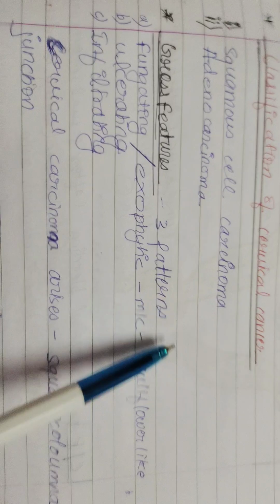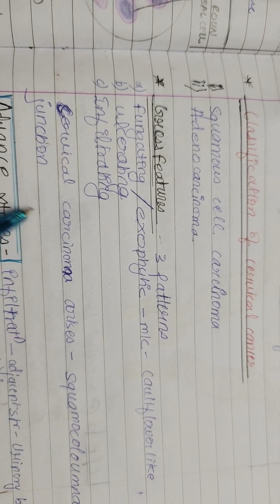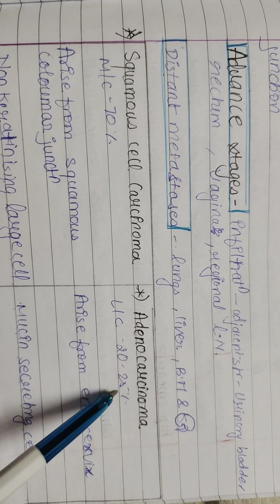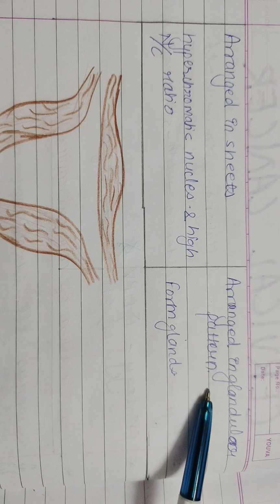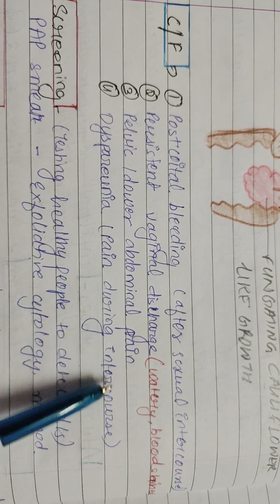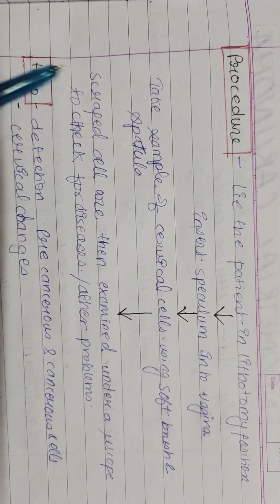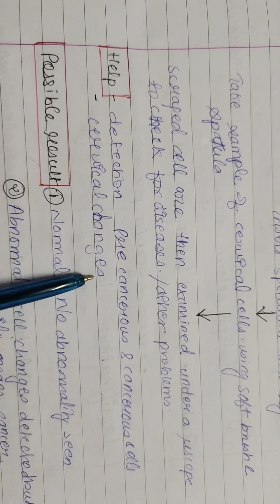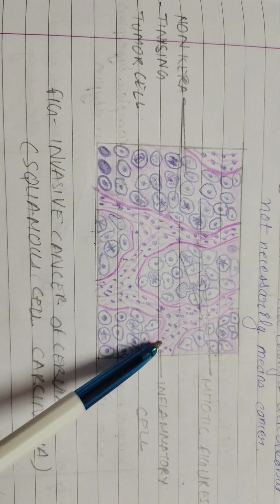Cervical cancer, female genital tract, Pathology 🔴| MBBS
🎗️ Cervical Cancer | Complete Guide | Causes, Symptoms, HPV, Screening, Diagnosis

In this video, I have explained Cervical Cancer in a simple and easy-to-understand manner. This video is useful for MBBS, BDS, Nursing, Paramedical students, as well as anyone who wants to learn about cervical cancer and its prevention.

📚 In this video, you'll learn:
✅ What is cervical cancer?
✅ Causes and risk factors
✅ Role of Human Papillomavirus (HPV)
✅ Signs and symptoms
✅ Screening methods (Pap Smear)
✅ Diagnosis
✅ Important exam points for medical students

• MBBS Students
• BDS Students
• Nursing Students
• Paramedical Students
• Medical aspirants
• Anyone interested in women's health

Your support encourages me to create more high-quality medical education videos.